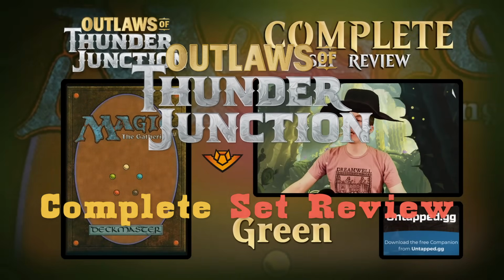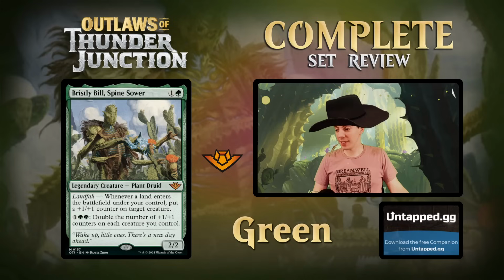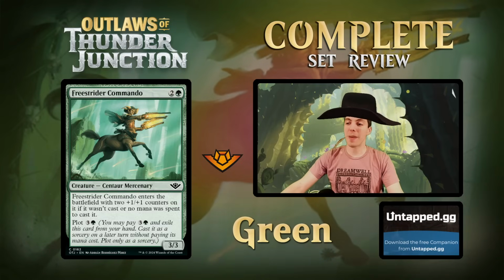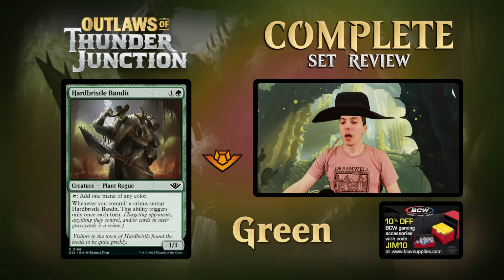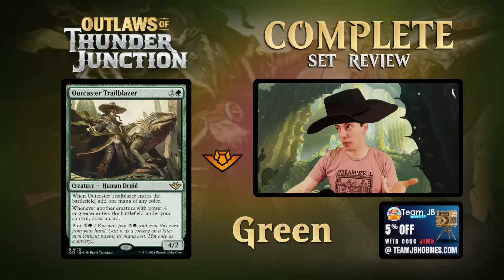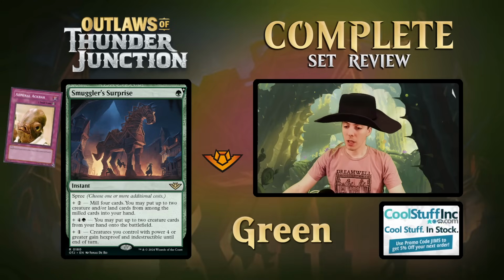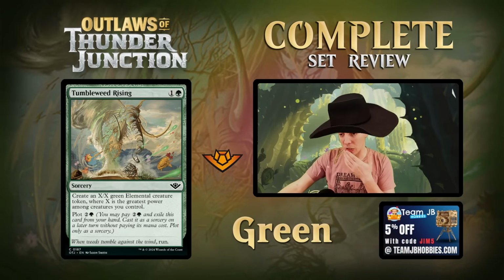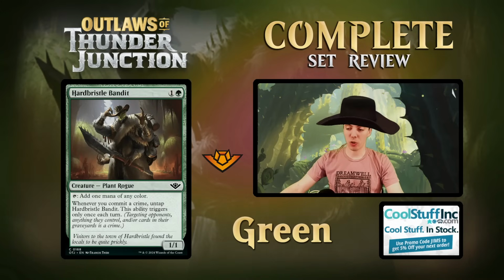🟢 Complete Set Review! 🟢 - 🤠 Outlaws Of Thunder Junction 🤠 - Green Cards - Constructed And Limited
Yee-haw! 🐮

Howdy pardner! Welcome to the full set review of the newest MTG set, Outlaws of Thunder Junction! We go over every single card in the set and what we expect it's impact will be in both Limited and Constructed.

Time to take a look at every green card in MTGOTJ!

I also give out my awards:

🥇 Best in Show
💤 Sleeper
😦 Trap Card
💣 Bombin' Common

Recording Date: April 8, 2024